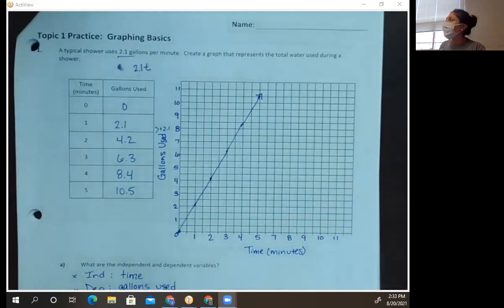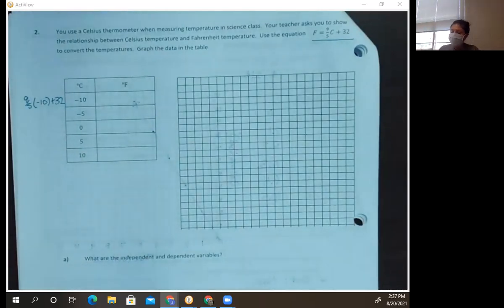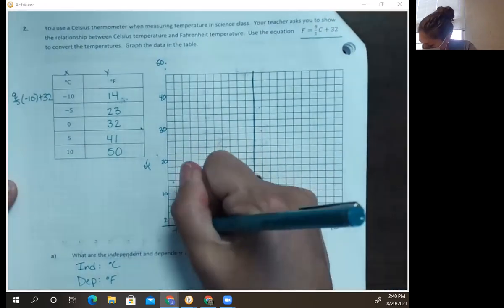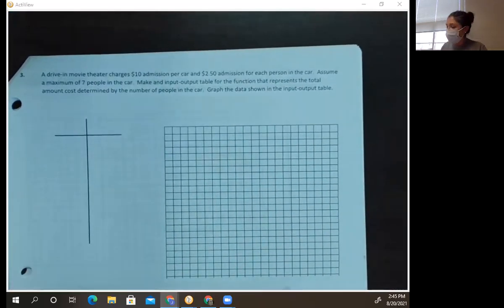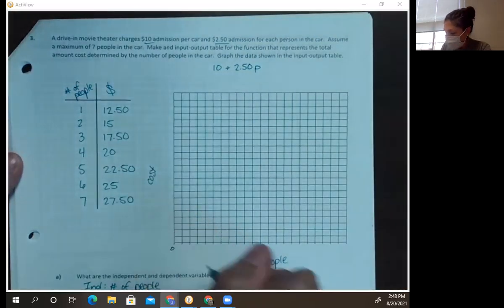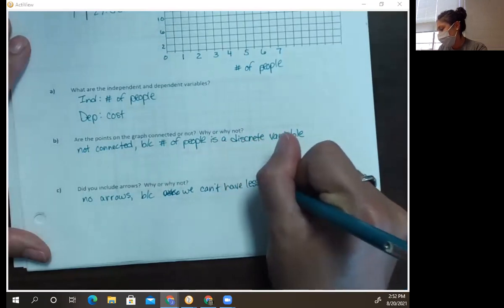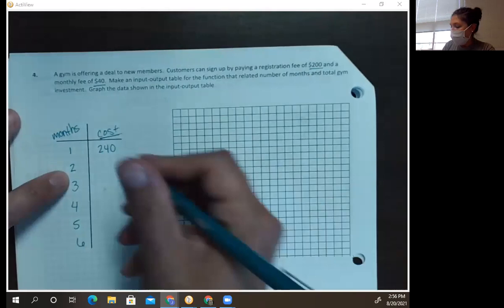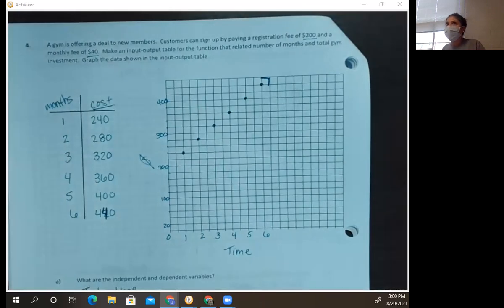AlgI Unit1 pg 8-10 Graphing Basics